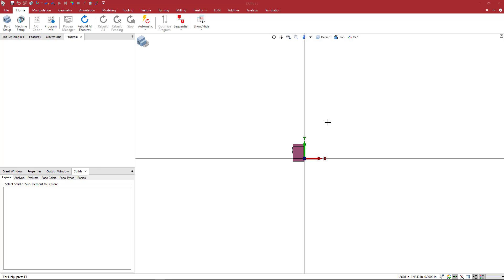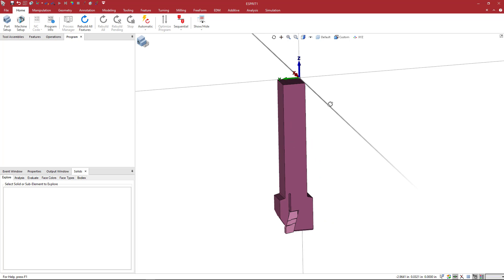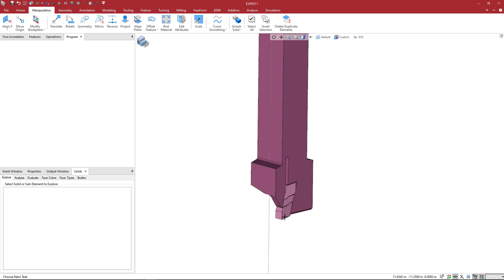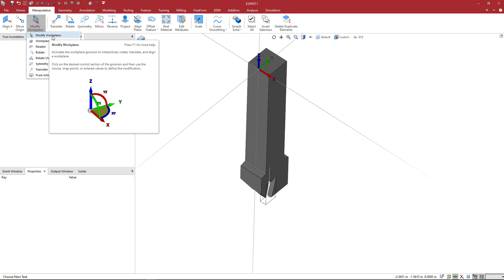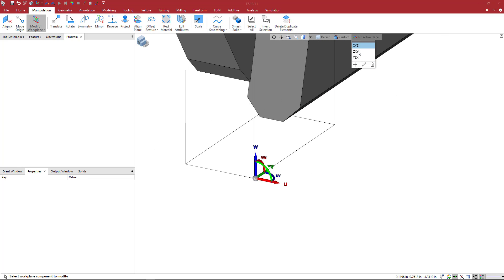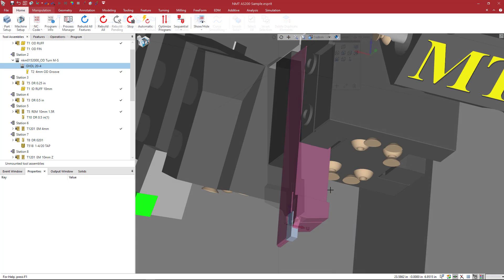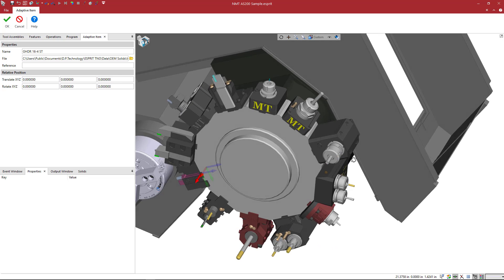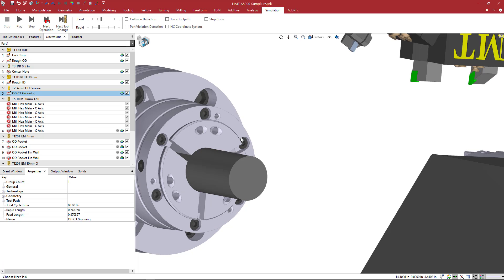Making an Iscar Square Shank Grooving Holder in ESPRIT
In this video, you will learn how to create a square shank grooving tool holder to be used for simulation and programming in ESPRIT.